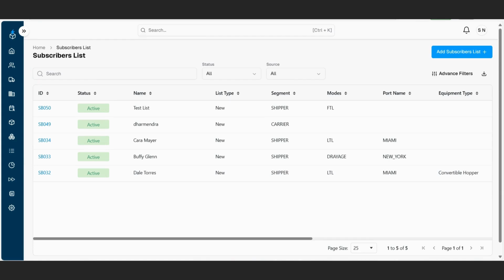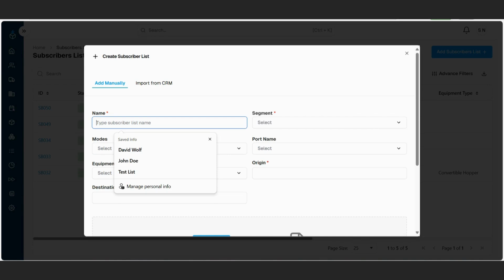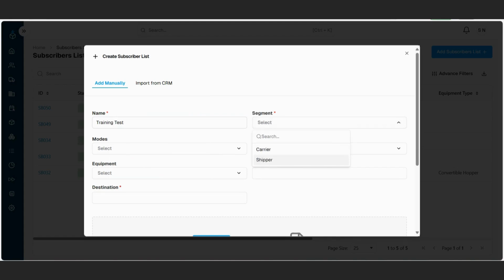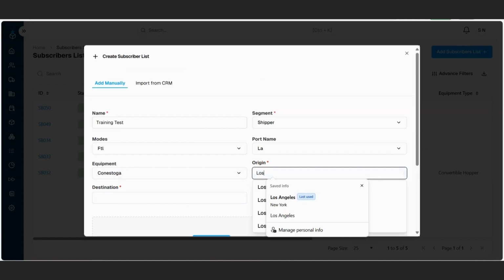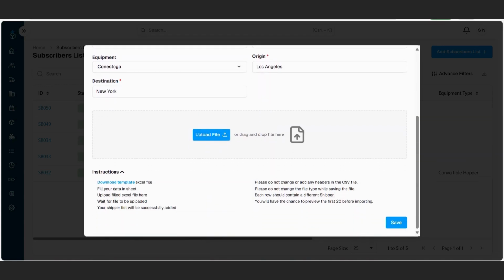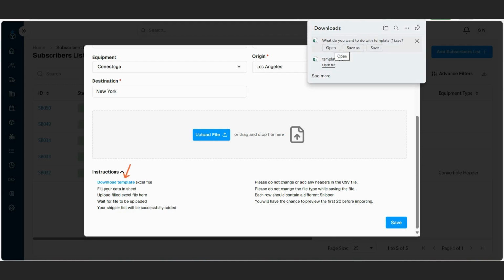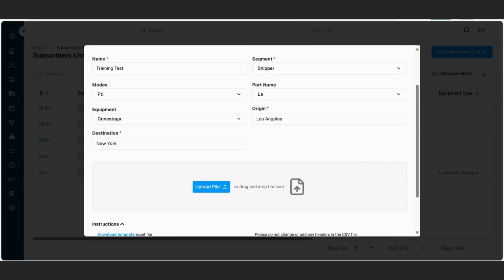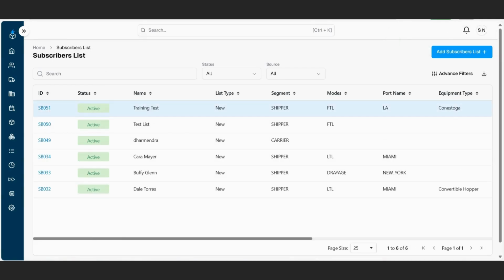How to Create a Subscriber List in Email Marketing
Want to send targeted email campaigns in UltraShip? In this tutorial, we’ll walk you through the process of setting up a subscriber list, adding emails, and organizing your contacts for effective email marketing.